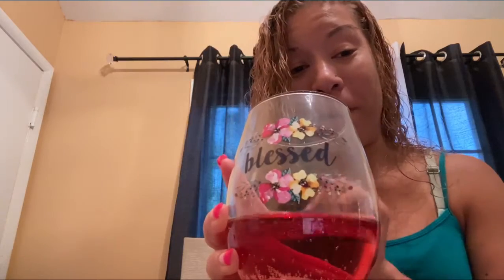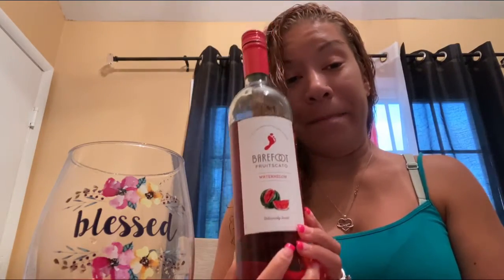More wine talk and wine glass talk !!!!